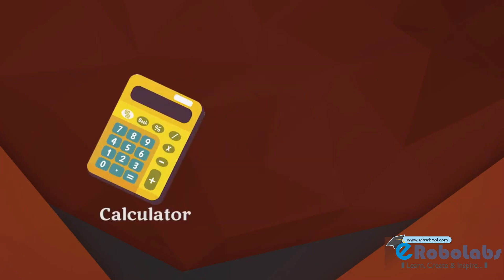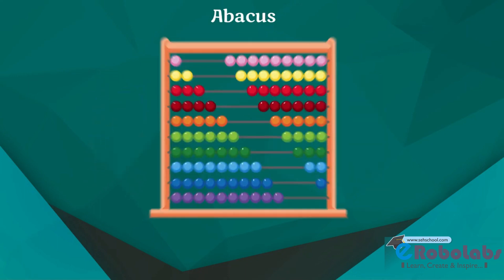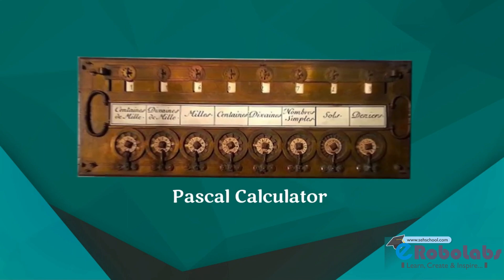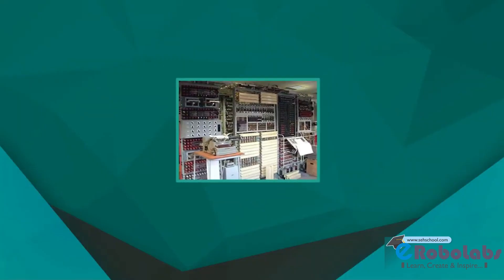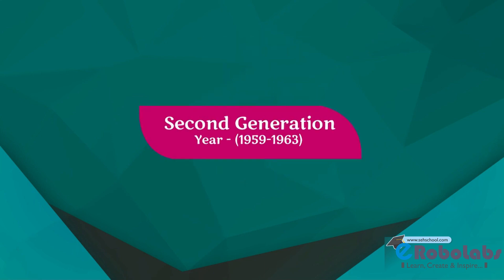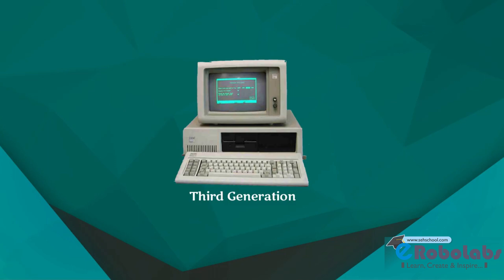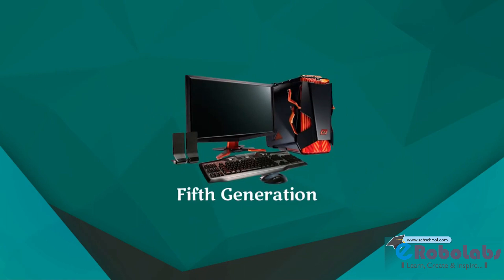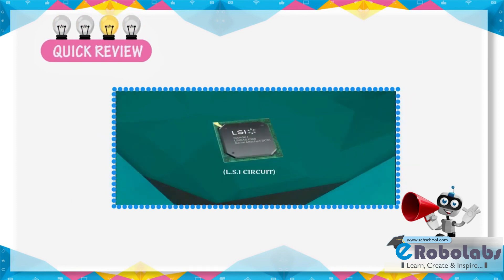EVOLUTION OF COMPUTER Class 5 Chapter 1